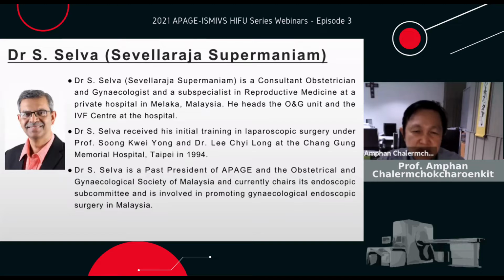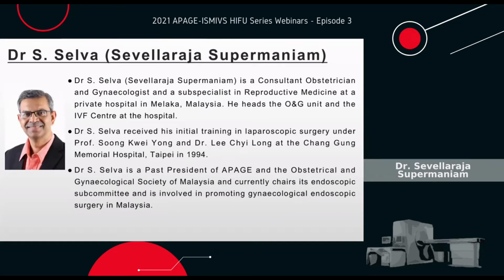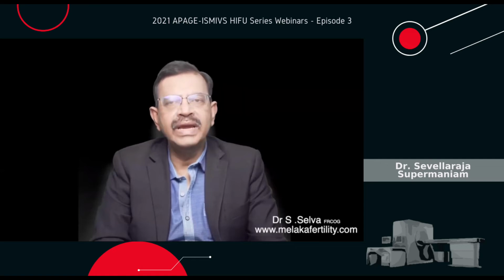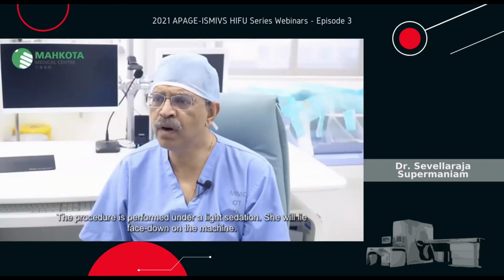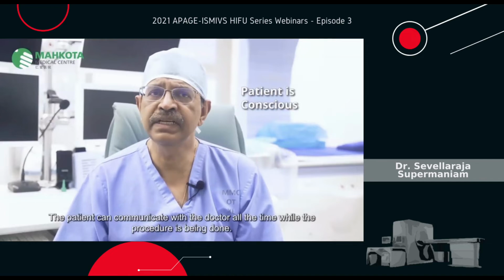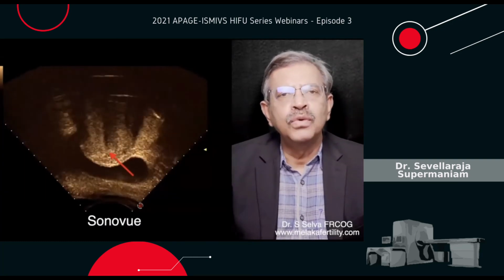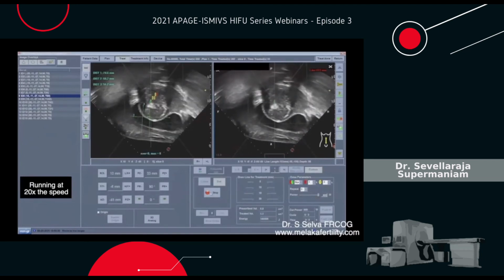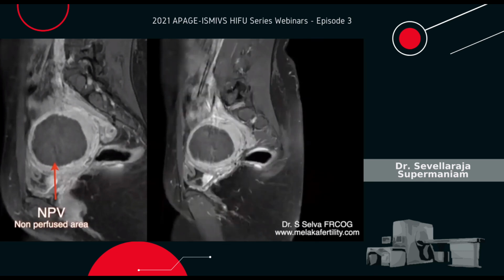Dr. Sevellaraja Supermaniam-HIFU Surgery Video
00:00 Introduction of Dr. Sevellaraja Supermaniam
01:14 Lecture Start

2021 APAGE-ISMIVS HIFU Webinars-Episode 3

With eminent experts, Prof. Amphan Chalermchokcharoenkit, be in the chair at the third part of 2021 APAGE-ISMIVS HIFU Webinars, Dr. Hsin-Hong Kuo will present MRI change under HIFU, then Prof. Chyi-Long Lee will share his experience on adenomyosis management in sub-fertile patients with the case introduced by Dr. Yen-Ju Sung.
In the last part, Dr. Sevellaraja Supermaniam will bring an amazing surgery demonstration of HIFU as well.